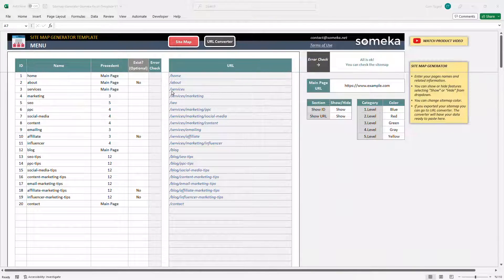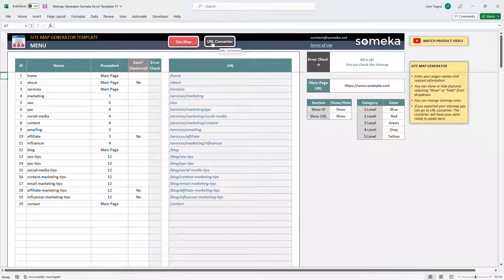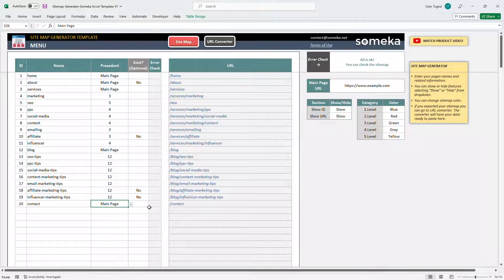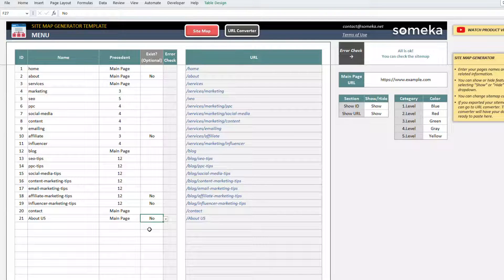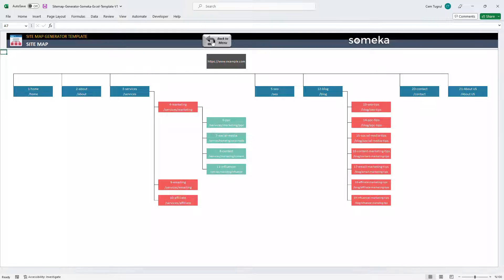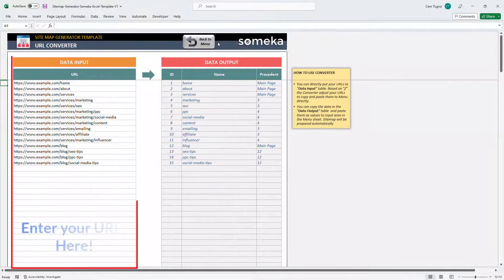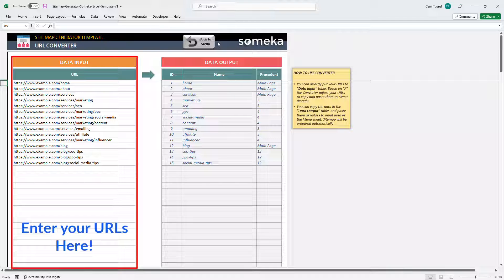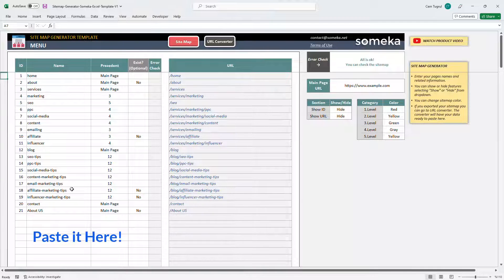Sitemap Generator Excel Template | Create a Sitemap for your Website!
Sitemap Generator Excel Template helps you to create a sitemap or directory of all the pages on a website, along with their hierarchical structure and relationships.

With Sitemap Generator Excel Template, users can manually enter or copy and paste the page URLs and other relevant information, and the template will automatically generate a sitemap chart.

0:00 - Intro
0:20 - Menu
1:12 - Sitemap Chart
1:20 - Settings
1:48 - URL Converter
2:12 - Conclusion